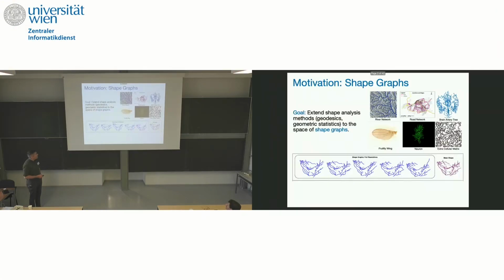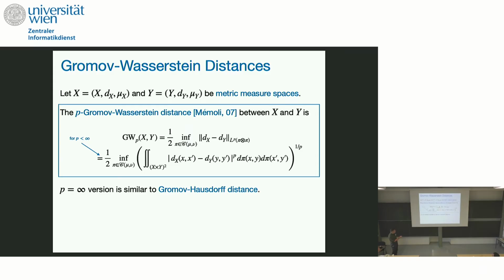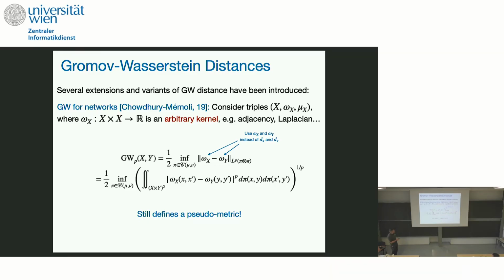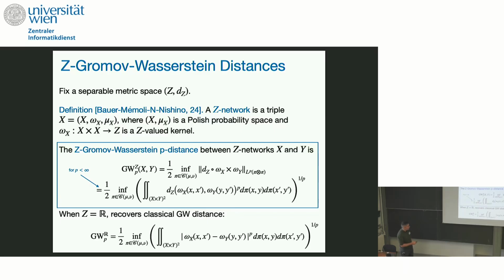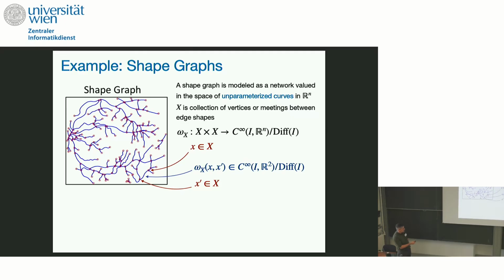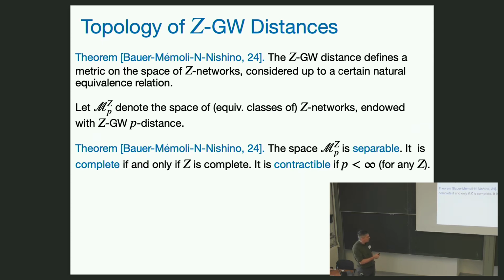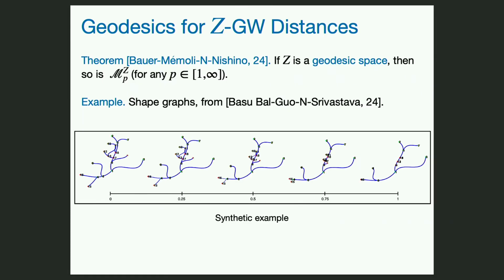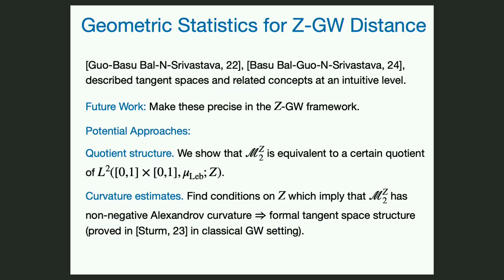Tom Needham - Gromov-Wasserstein Distance and Applications to Shape Graphs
The Gromov-Wasserstein (GW) distance is a powerful tool for comparing metric measure spaces which has found broad applications in data science and machine learning. Driven by the need to analyze datasets whose objects have increasingly complex structure (such as node and edge-attributed graphs), several variants of GW distance have been introduced in the recent literature. In work with Martin Bauer, Facundo Mémoli and Mao Nishino, we consider a vast generalization of the notion of a metric measure space: for an arbitrary metric space Z, we define a Z-network to be a measure space endowed with a kernel valued in Z.  We introduce a method for comparing Z-networks by defining a generalization of GW distance, which we refer to as Z-Gromov-Wasserstein (Z-GW) distance. In this talk, I will explain several general geometric and topological properties of Z-GW distances. I will then focus on applications to shape analysis, and specifically to "shape graphs", or graph structures whose edges are endowed with a notion of shape. Examples include filamentary structures such as arterial networks and road networks.